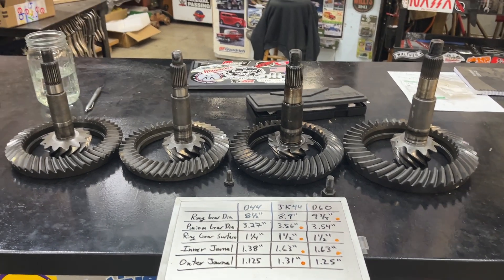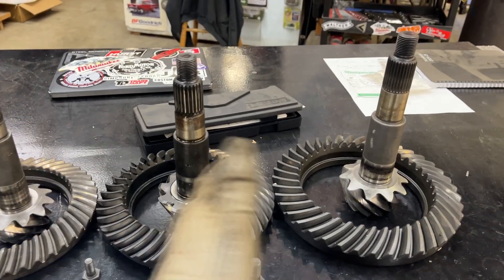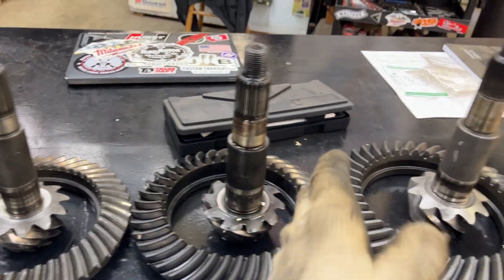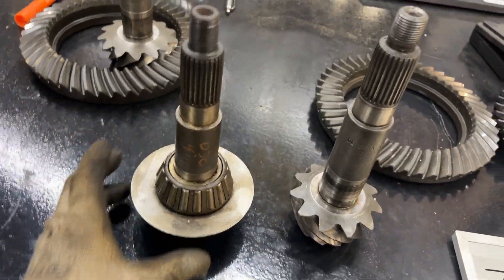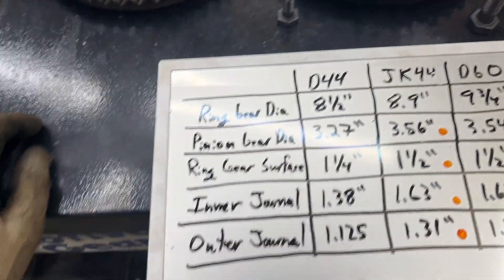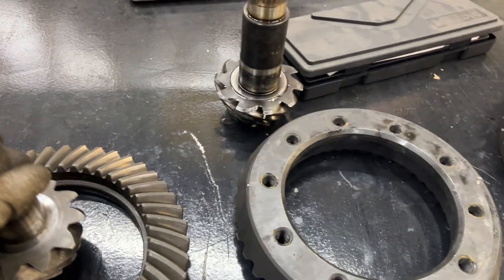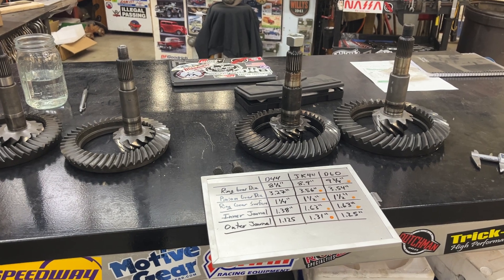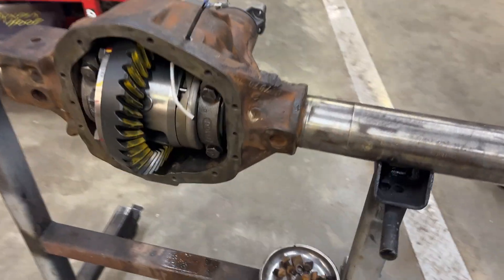JK Dana 44 Gears in Older Housings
Using the Jana K4 kit (Jantz Engineering) I put JK dana 44 gears in an older dana 44 housing. Why and how does this happen.